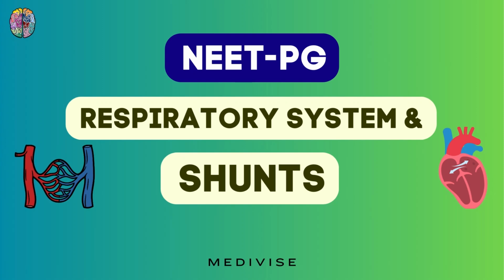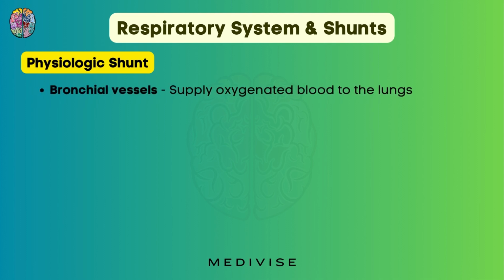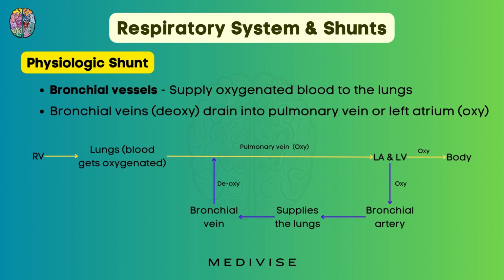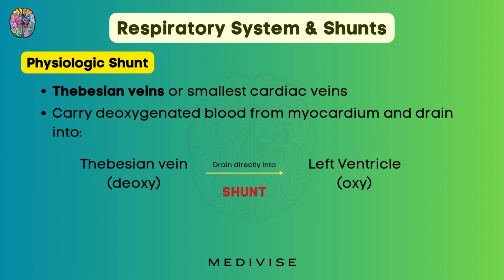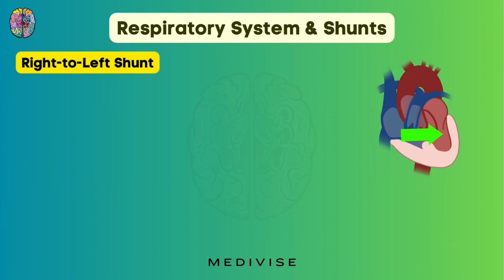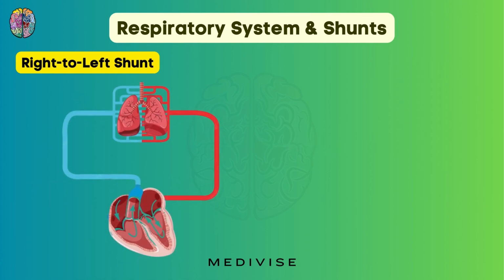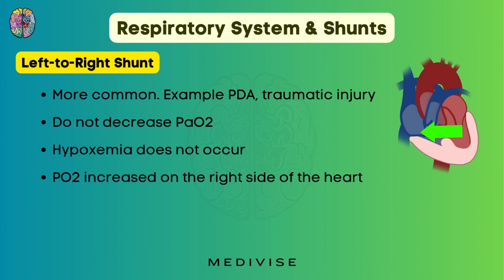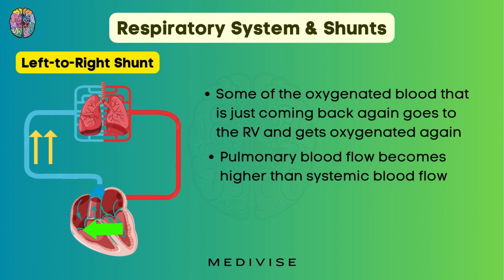Respiratory System & Shunts | Respiratory Physiology | NEET-PG / NExT